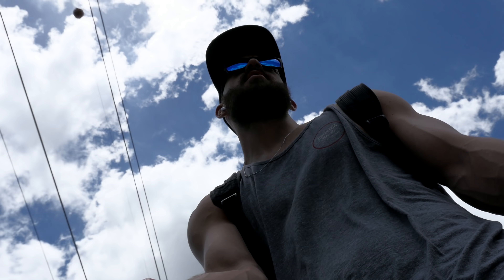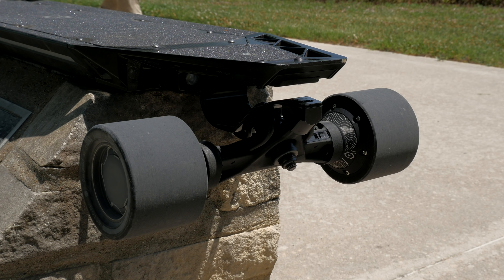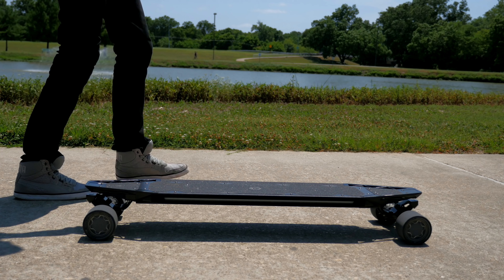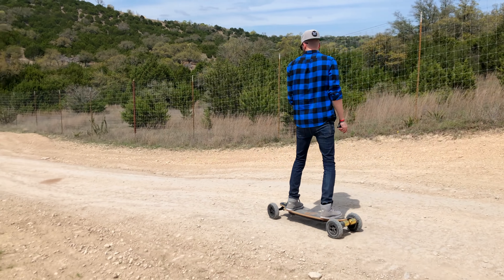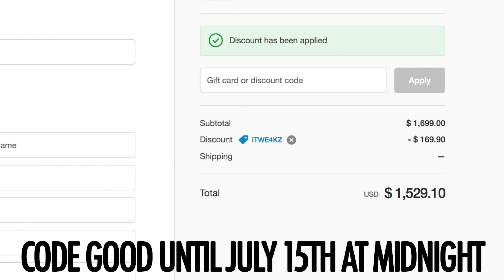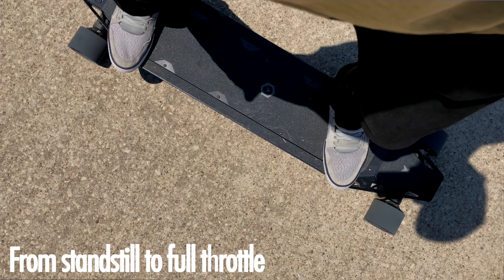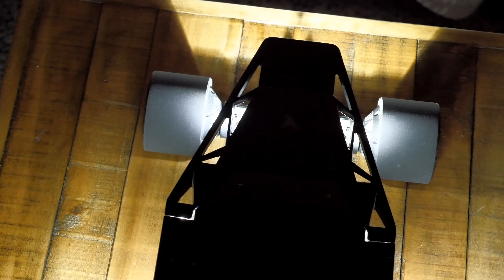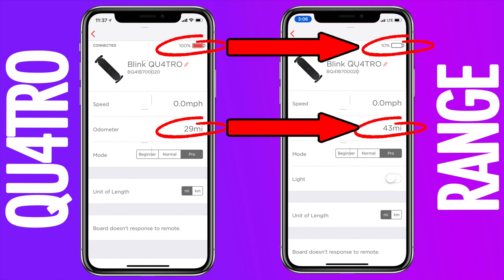WORLD'S FIRST 4x4 Electric Longboard?! Blink QU4TRO Review!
World's FIRST 4x4 Electric Longboard!

STALK ME!